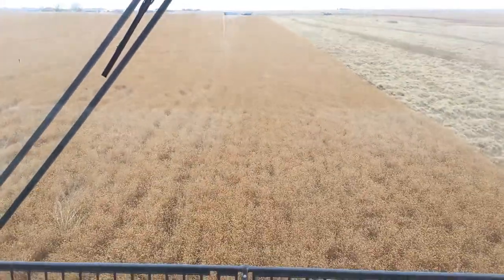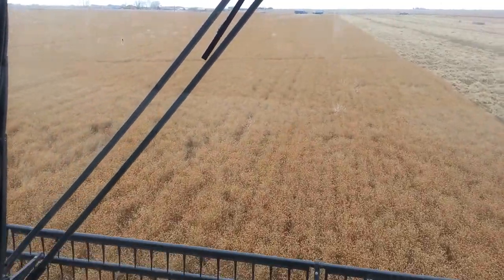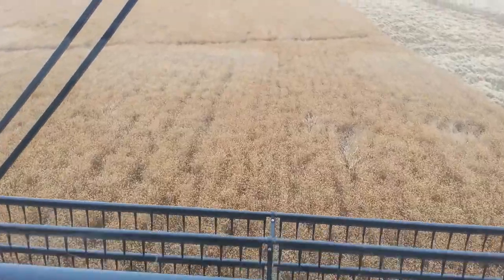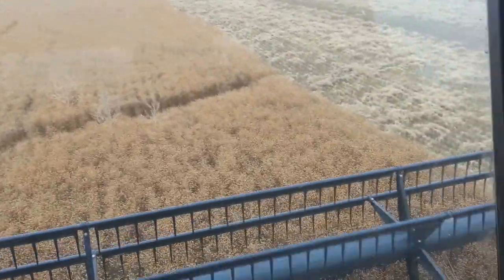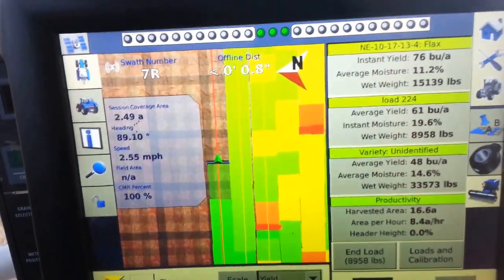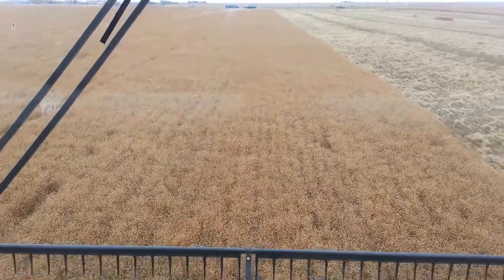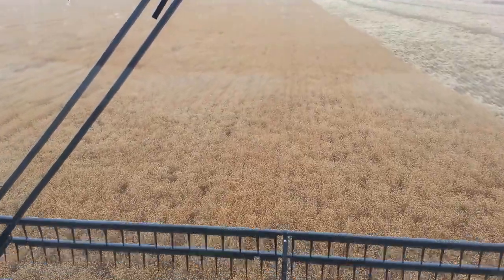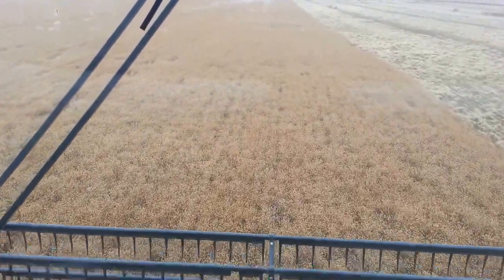CDC GLAS Flax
Combining CDC Glas Flax